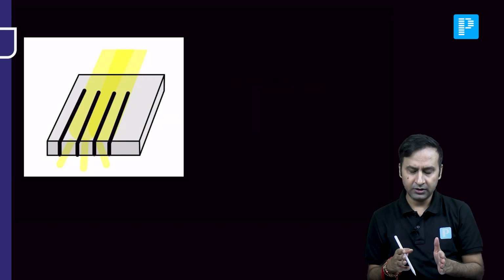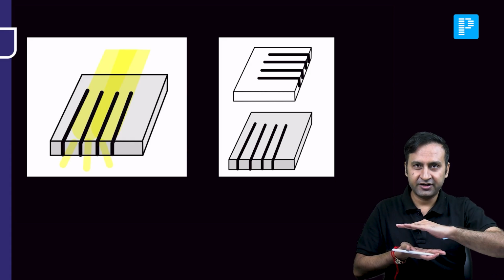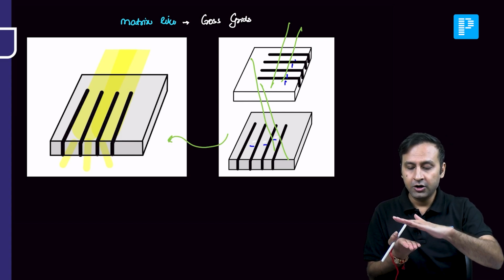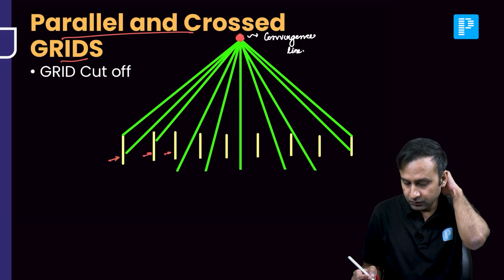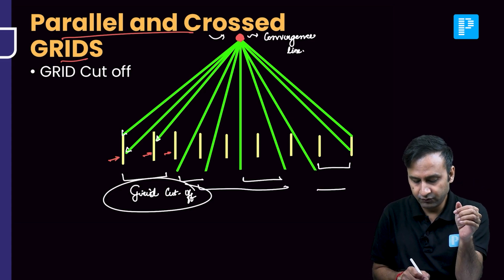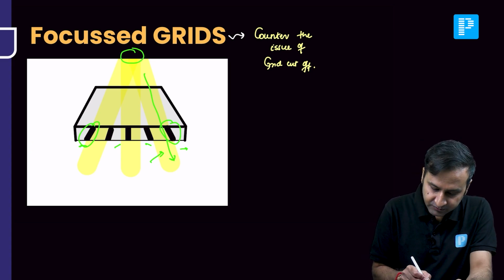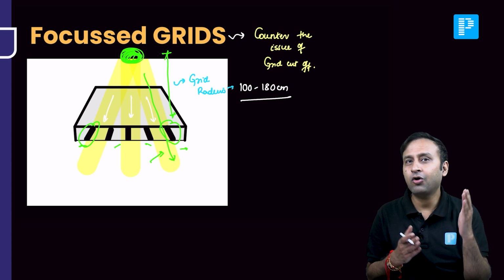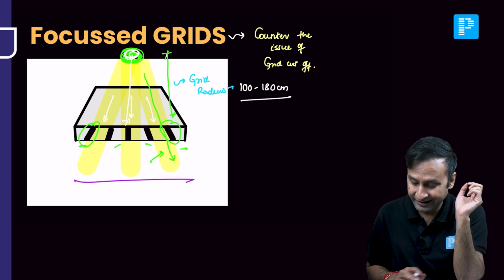"Types Of GRIDS" by Dr. Abhishek Jha | Radiology Residency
Understand the Types of Grids in Radiology with Dr. Abhishek Jha in this concise, high-yield session designed for Radiology residents and NEET SS aspirants. 🩻

In this video, you’ll learn:
✅ What Radiographic Grids are and why they’re used
✅ Different types of grids and their applications
✅ Mechanism, advantages, and limitations of each grid type
✅ Key points for NEET SS Radiology exams

A must-watch for anyone looking to strengthen their Radiology fundamentals and exam concepts.